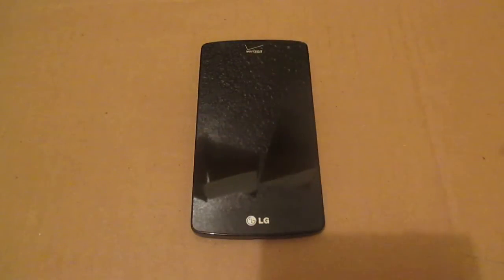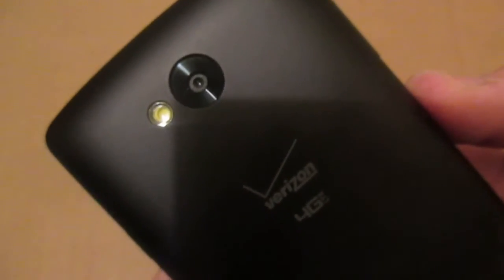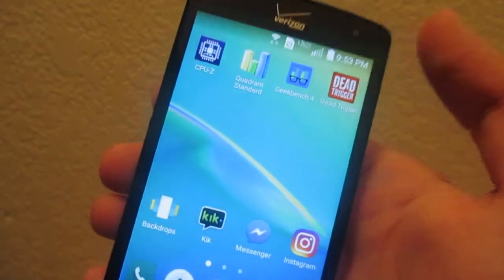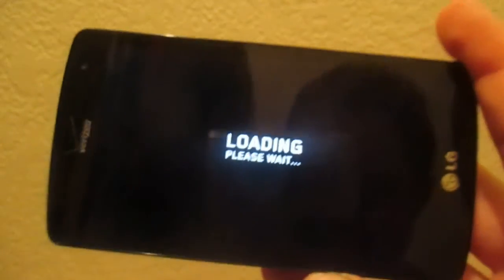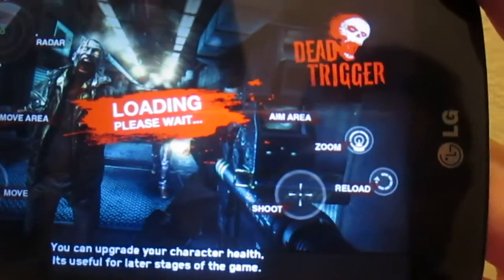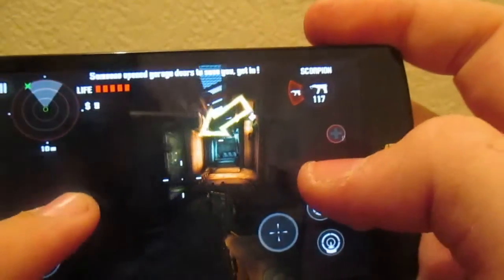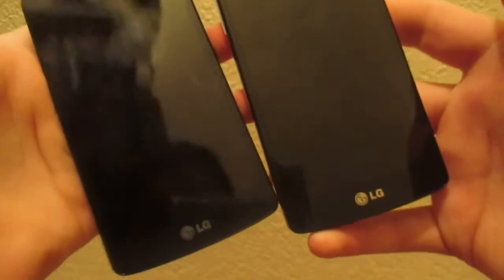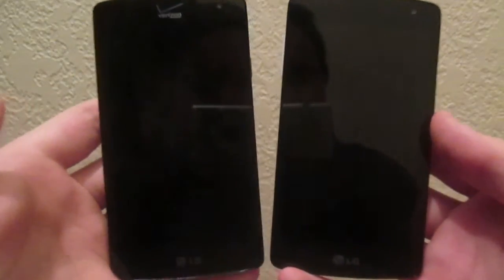Review: LG Transpyre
Thank you guys for watching the review of the LG Transpyre!